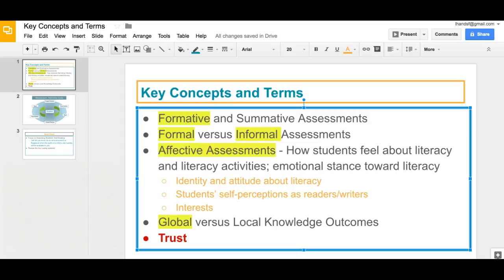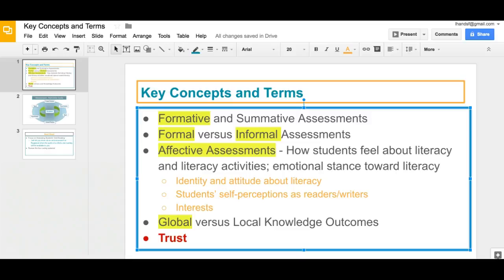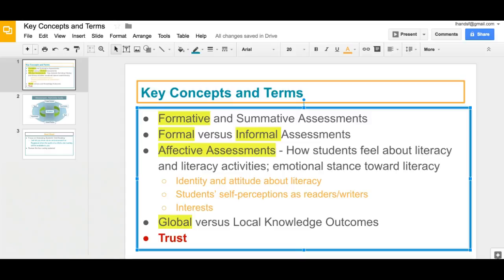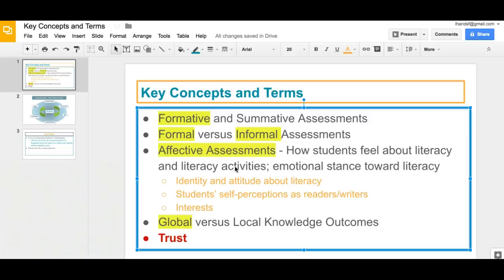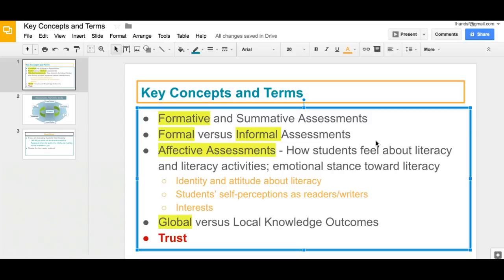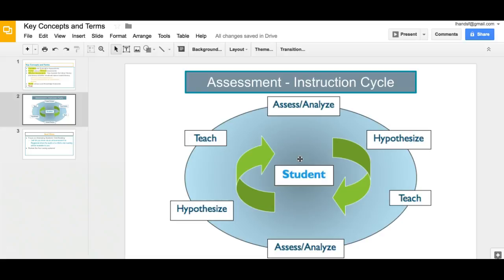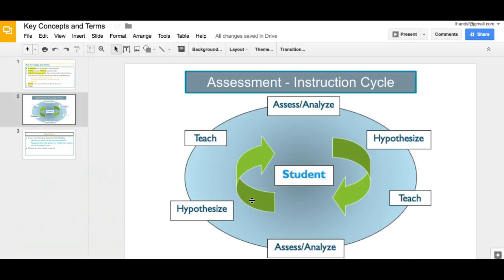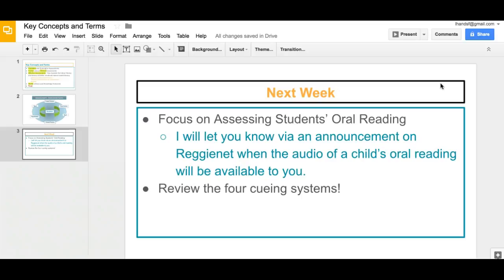Literacy Assessment: Key Concepts and Terms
For TCH 208, Fall 2016, Week 15